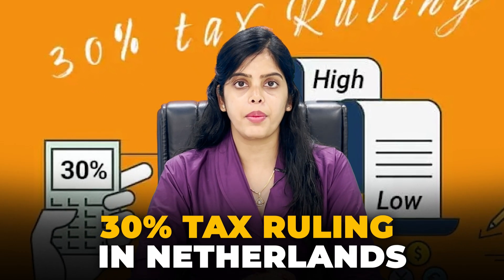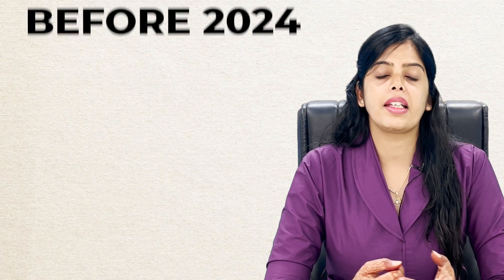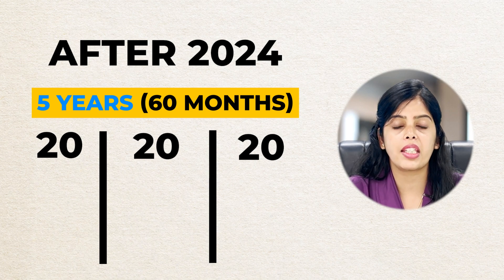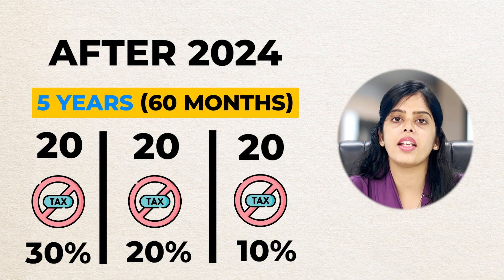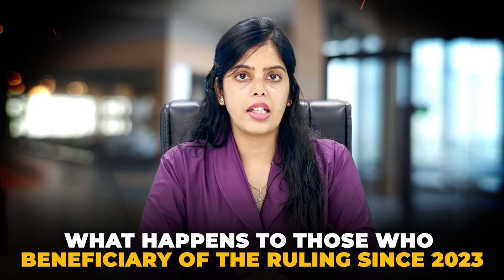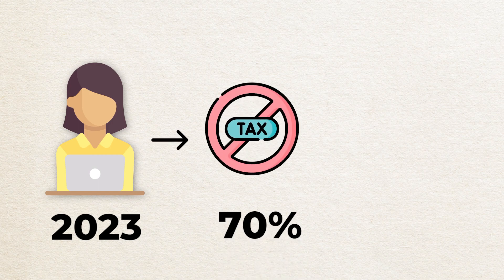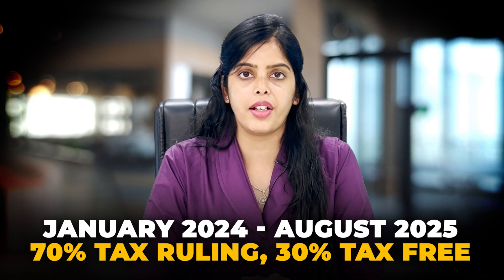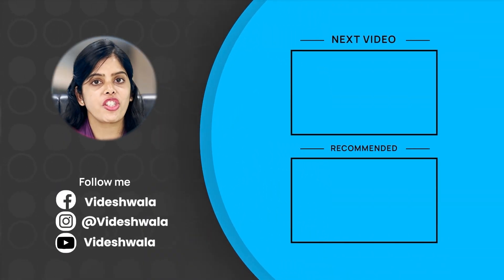30% Tax Ruling in Netherlands - New Update of 2024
A 30% tax ruling is a tax advantage for highly skilled migrants in the Netherlands. An employee gets a 30 % salary tax-free for the first five years. From 2024, this policy has been changed so watch the detailed video to get the information of this revised policy till the end.